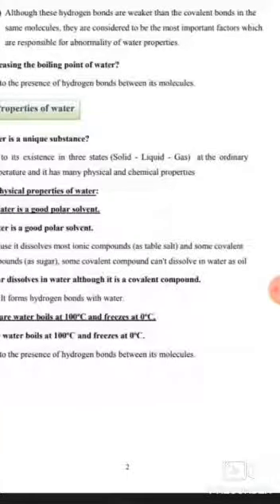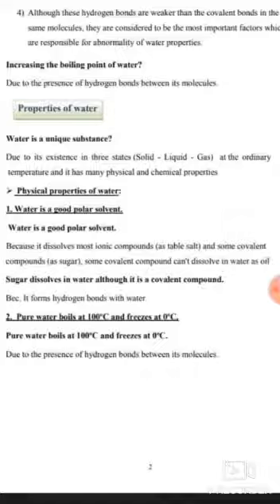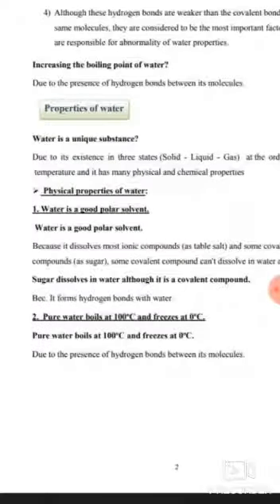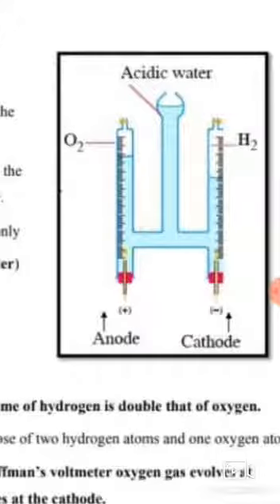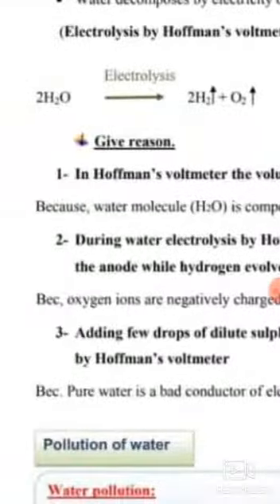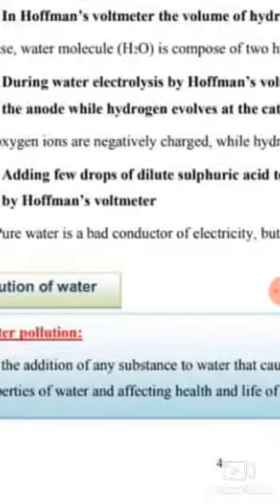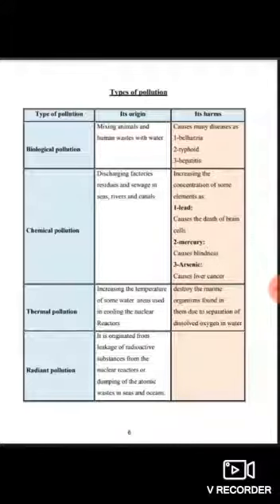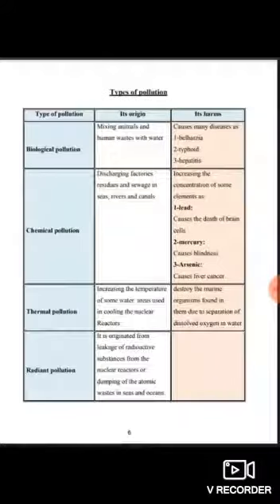Science 2nd prep